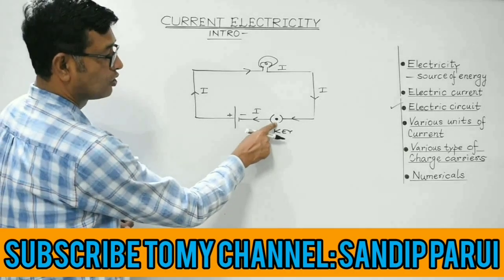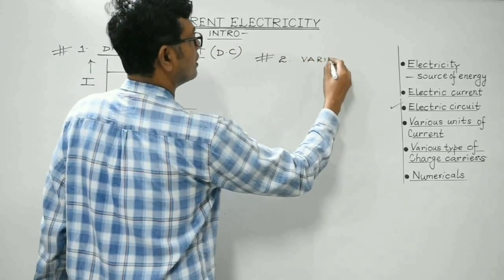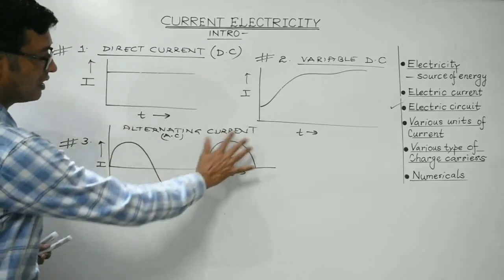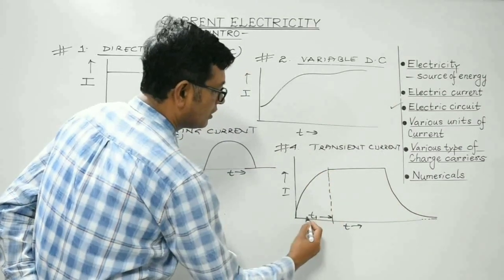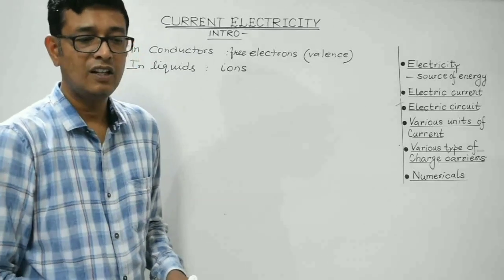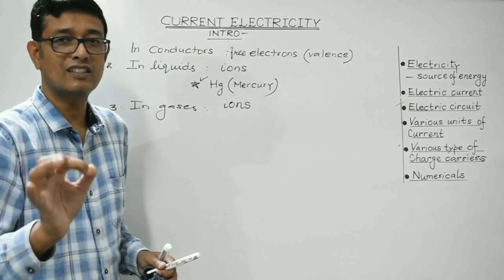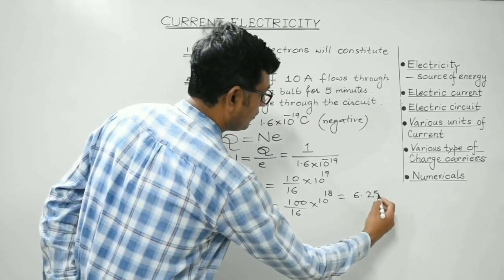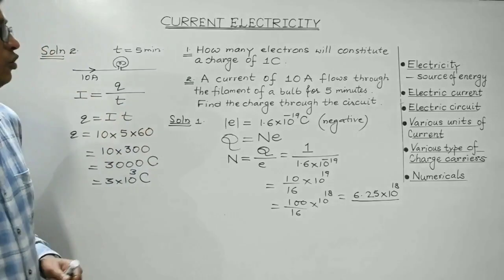Physicsforclass10 (Electricity E1) - Introduction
Electric circuit, charge carriers in solids, liquids & gases, electric charge and current,unit of charge, unit of current, Types of current, Basic numericals